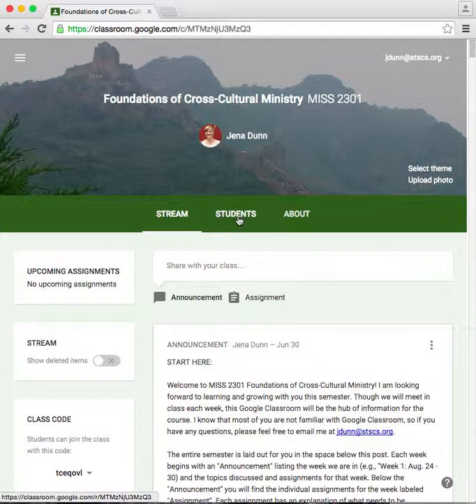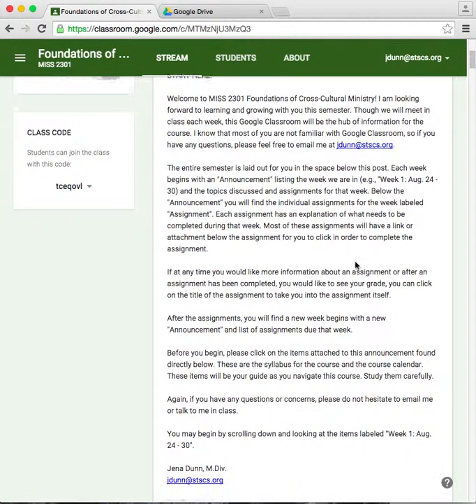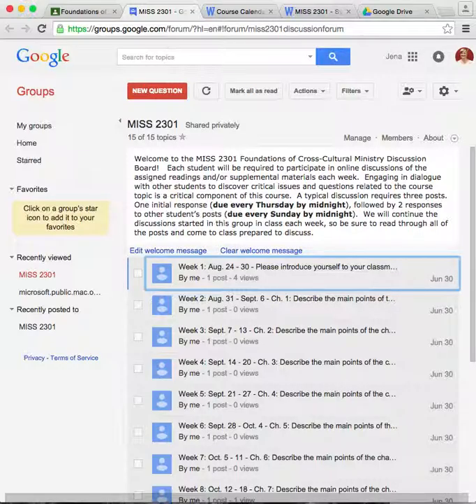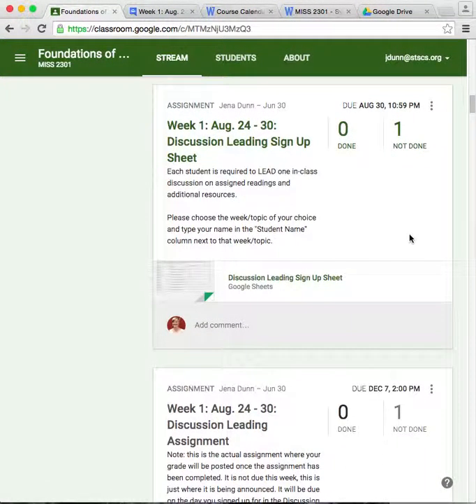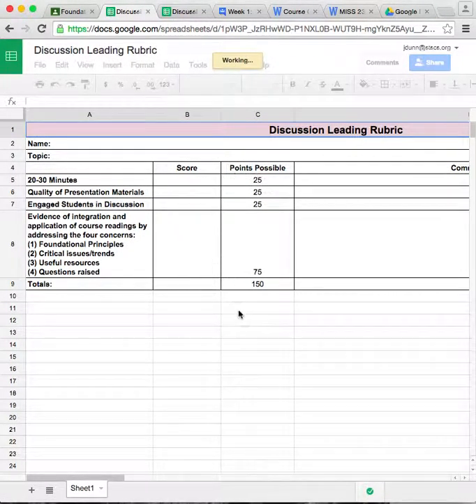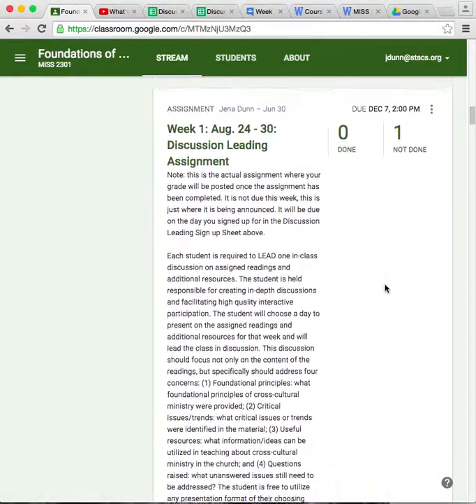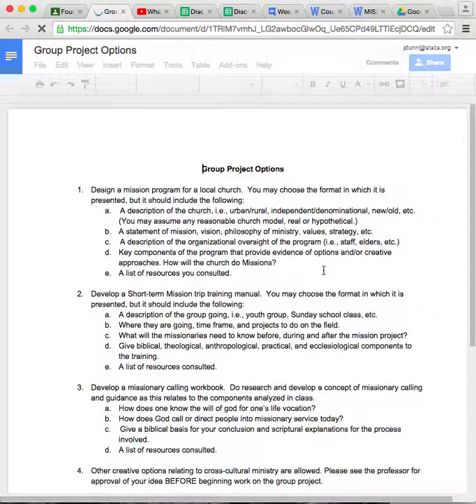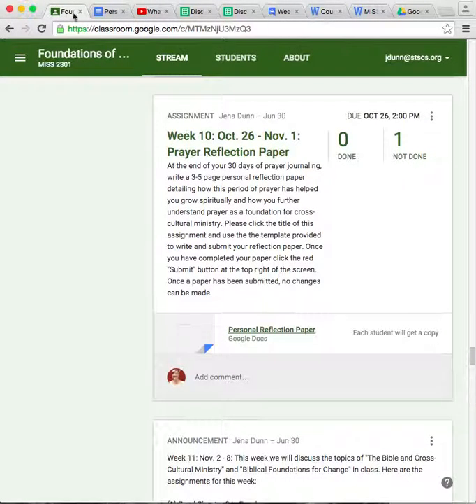HIED 697 Design Project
I am teaching the face-to-face course, MISS 2301 Foundations of Cross-Cultural Ministry, in the fall and this will be an online component for the course.  I have provided all assignments, a discussion board, and some additional resources, but not all content will be online, therefore it is not a fully flipped classroom design.